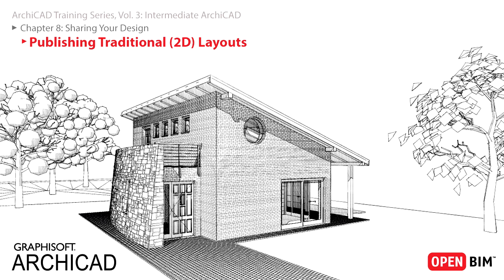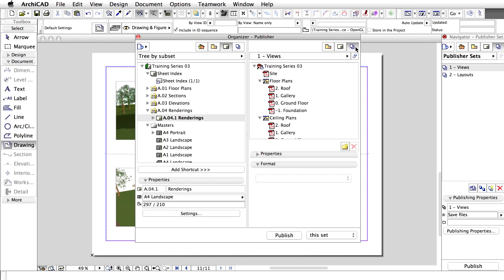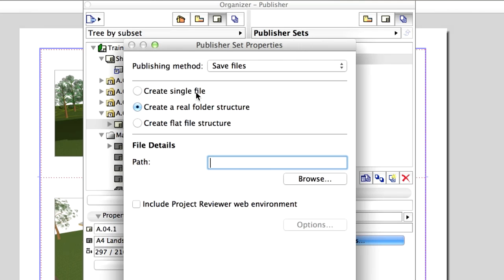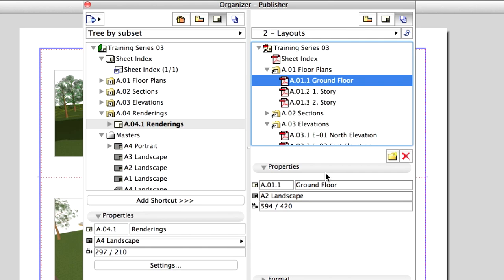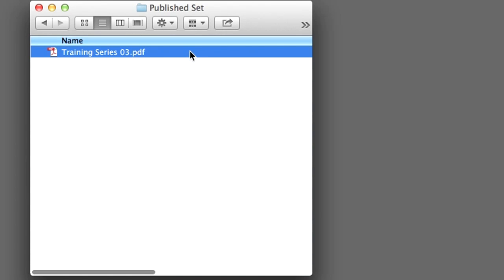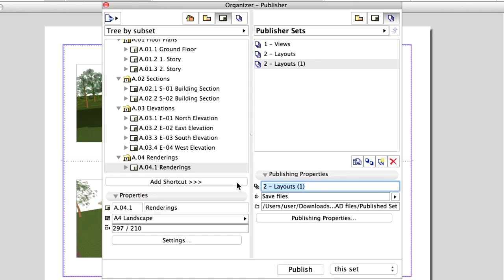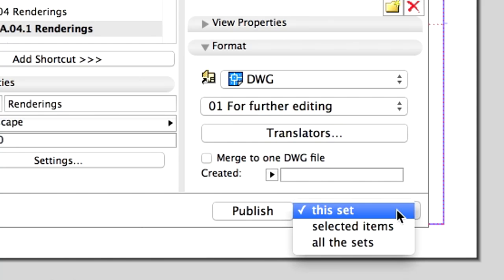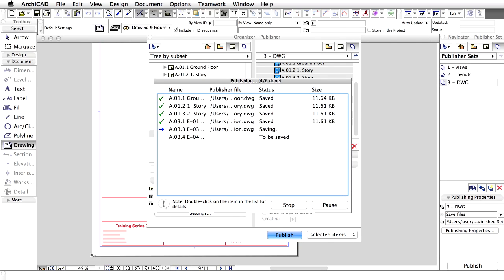ACTS03 29 Publishing Traditional 2D Layouts